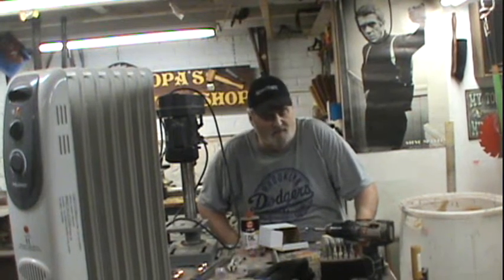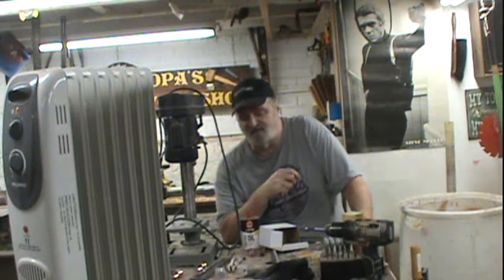YELLOWHEART HANDLE FOR BUNG CUTTER DIY WOODWORKING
I BUILD A HANDLE FOR MY OLD MORTISING BIT OUT OF YELLOWHEART!!!